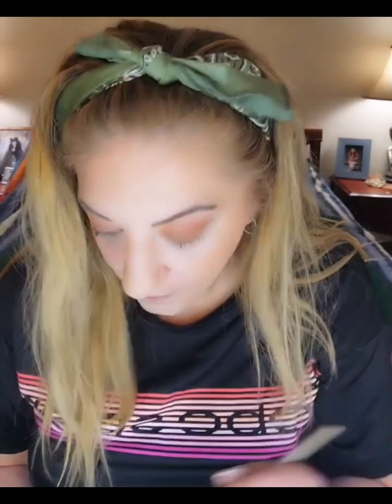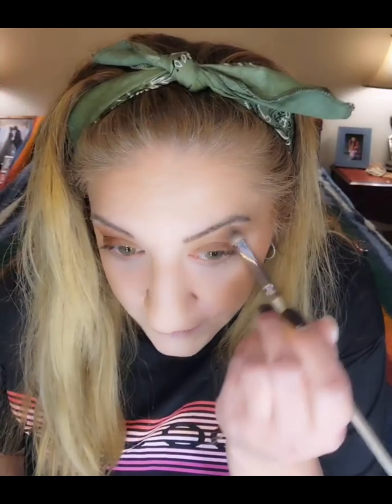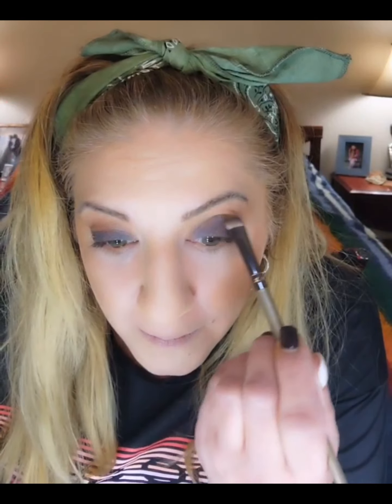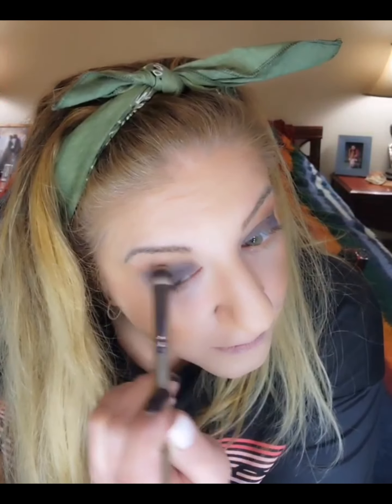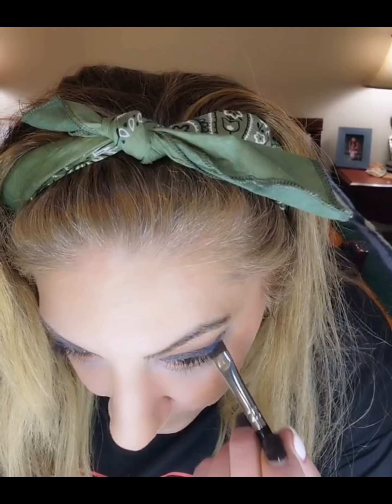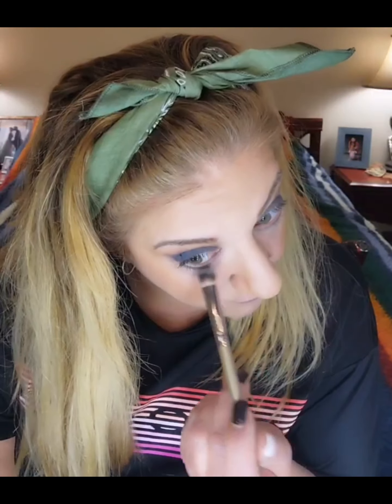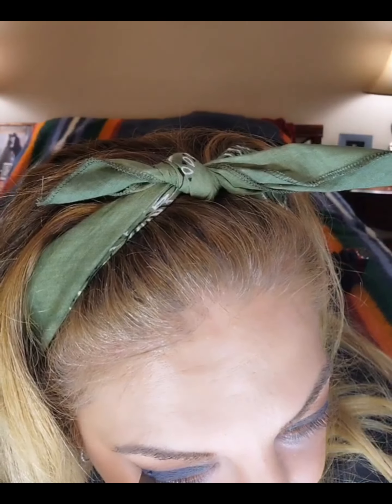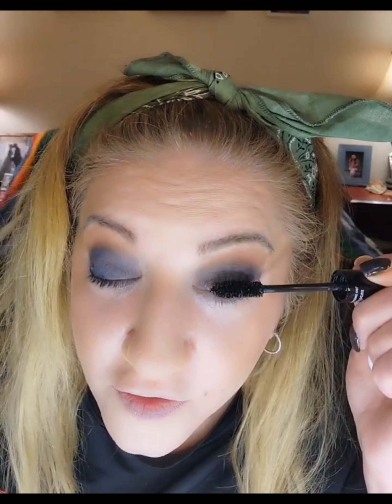Makeup 💄tutorials watch Amazon finds march makeup#shorts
Product links
Palladio Brow Powder for Eyebrows

e.l.f. Stay All Night Micro-Fine Setting Mist, Hydrating & Refreshing Makeup Setting Spray For 16HR Wear-time,

Bee Naturals Queen Best Eye Balm Peeper Keeper - Eyelid Cream

Maybelline Fit Me Matte + Poreless Pressed Face Powder Makeup

AMIIR Color Correcting Concealer Cream Full Coverage Face Contour

Palette Long Lasting Flawless Professional Makeup Contouring Kit, Corrector

L.A. Girl Hd Pro Conceal, Cool Pink Corrector

Anastasia Eyeliner

LA Girl Colors Nude Eyeshadow

Wet n Wild H2O Proof Liquid Eyeliner

Maybelline Instant Age Rewind Instant Eraser Multi-Use Concealer

Wet N Wild COLOR ICON BLUSH

COVERGIRL Clean Simply Powder Foundation, Anti-Aging Foundation

Mally Evercolor Poreless Face Defender

Youndfocus 3D Fiber Waterproof Mascara

Wet N Wild Color Icon Eyeshadow

Maybelline Super Stay Matte Ink
Storefront

Clothes

Mud Pie Women’s Leather Leggings
Jescakoo Women’s Short Sleeve Cutout Shoulder Top